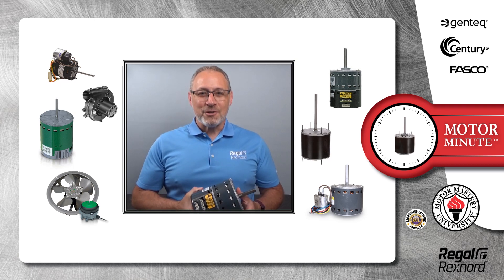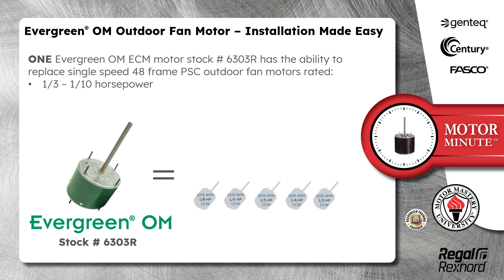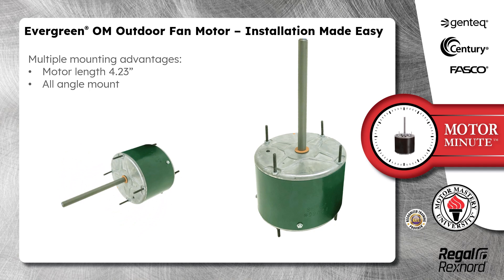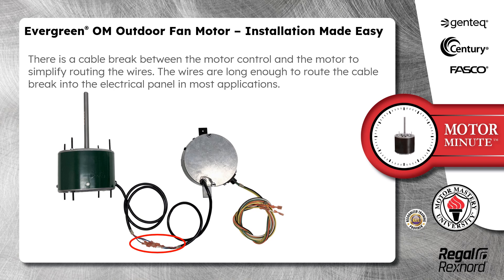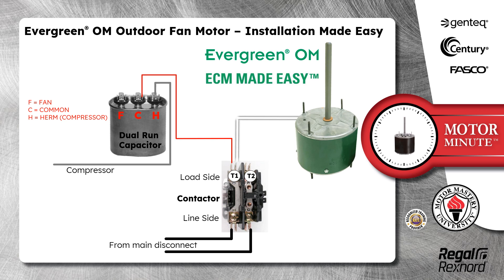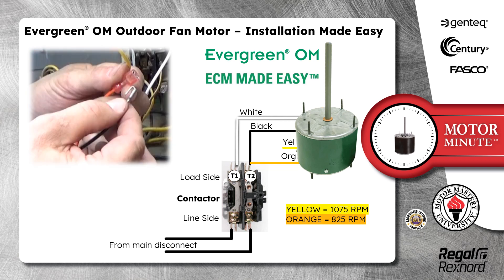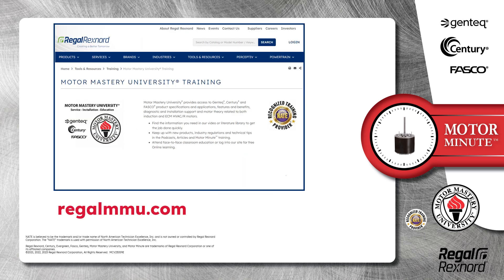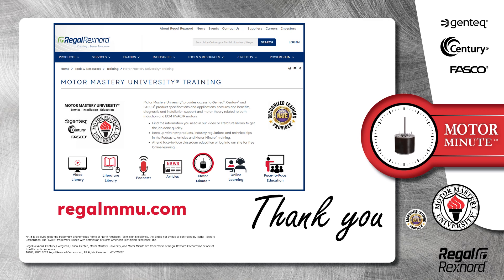Motor Minute™ Technical Tip: Genteq® Evergreen® OM Outdoor Fan Motor – Installation Made Easy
In this segment of Motor Minute technical tip, we will talk about the Genteq® Evergreen® OM motor stock # 6303R. This ECM outdoor fan motor is built with a remote located motor control giving it multiple mounting advantages to simplify installation and increase compatibility.

MCV23059E